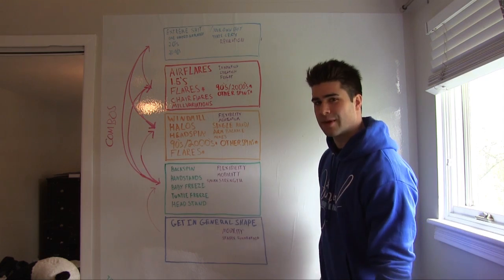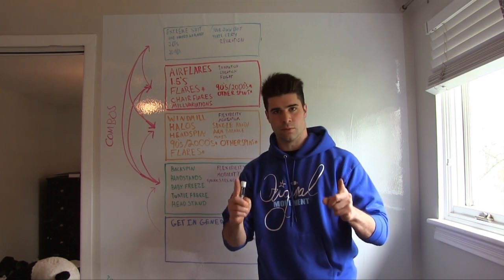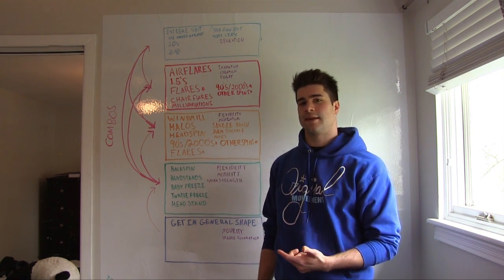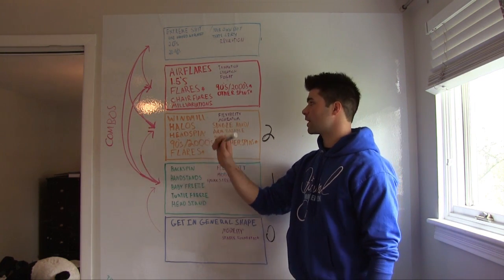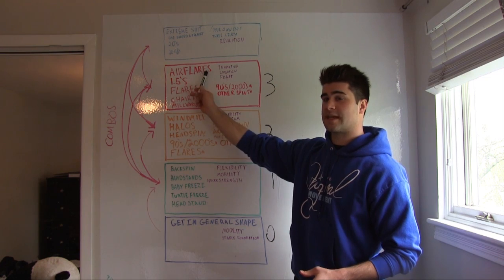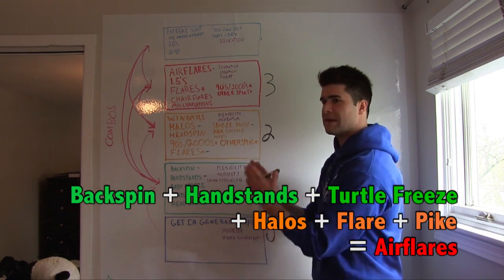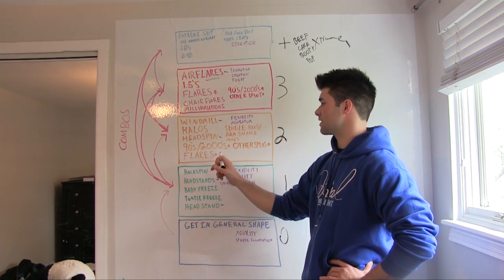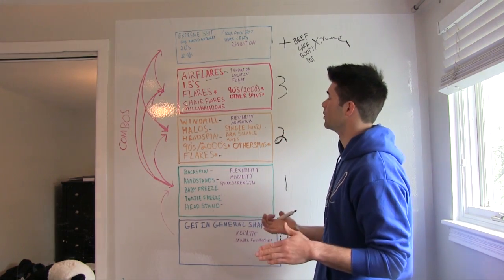Powermove Learning Order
This chart is a general guideline to help learn powermoves in an efficient order. By all means feel free to adjust as needed.

Stage 0:
Get in General Shape
Pushups, Planks, Cardio, etc.

Stage 1:
Backspins, handstands, turtle freeze, baby freeze, headstand,

Stage 2: Windmills, Halos, Headspin, Beginner 90/ 2000’s, Beginner Flares, one arm balance moves, hops, airchair like freezes, air baby, floats, ufos, etc.

Stage 3: Airflares, 1.5’s, elbow tracks, Flares, Chairflares, Mill Variations, 90’s/ 2000’s flight level, higher floats/ faster etc.

Stage 4 +: Airflare Variations, one handed airflares, one arm elbow tracks, 2.0’s, new creative hard moves, just mess with everything, hand placement

You might consider any of these in different categories, this is just a general organization based on my opinion.

How to use: Take moves from early stages and use the specific strength and motion to build up to later stage moves

Example:  Airflare = Backspin (basic spinning) + Handstands (upper body strength) + Halos (airflare swoop motion but on ground) + Flares  (additional motion and strength) + one arm pikes (one arm hop feeling)